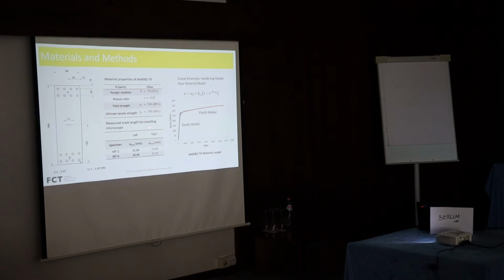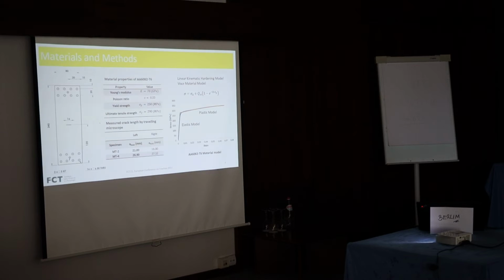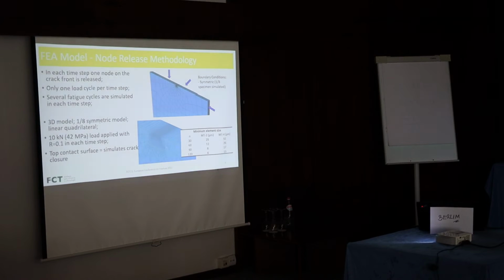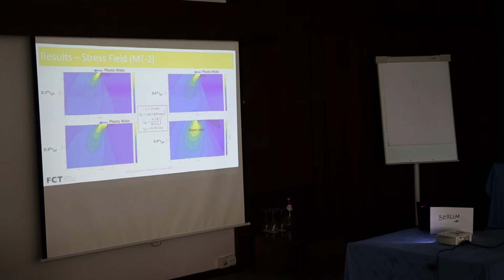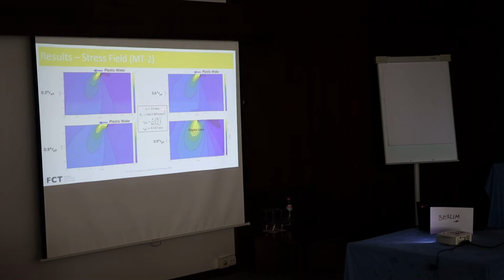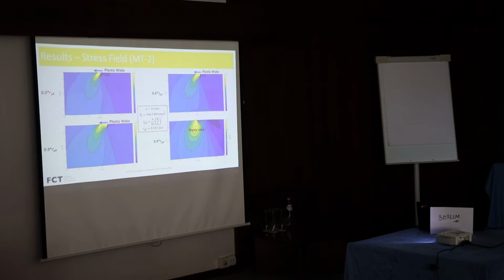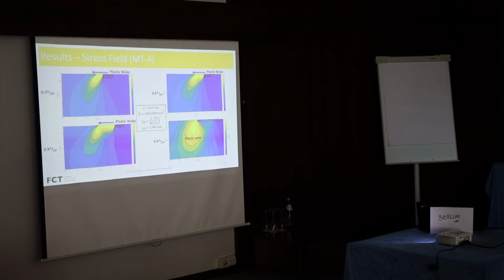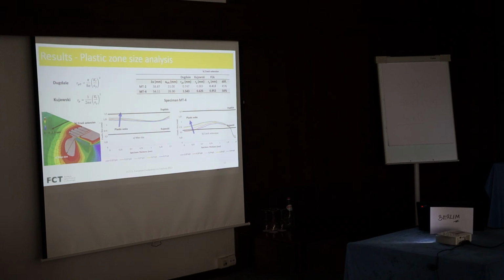Fatigue crack closure numerical analysis using a three-dimensional model for crack growth ...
C. Esteves, R. Baptista, V. Infante, D. Braga, B. Farahani, P. Moreira